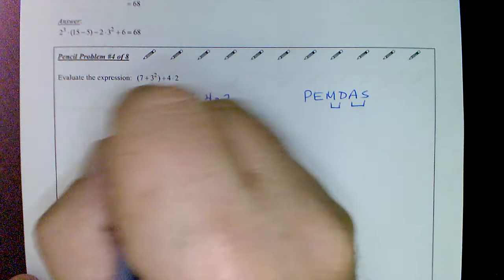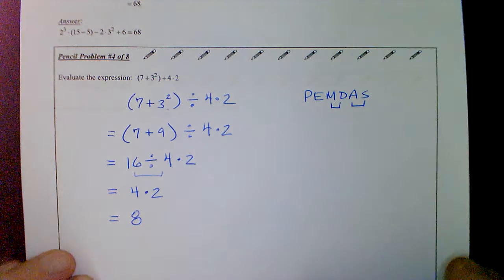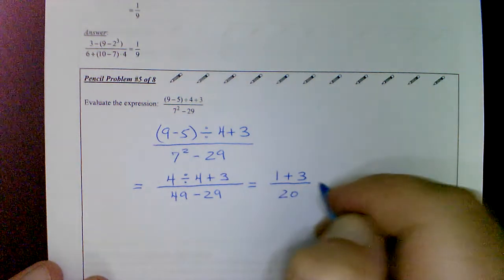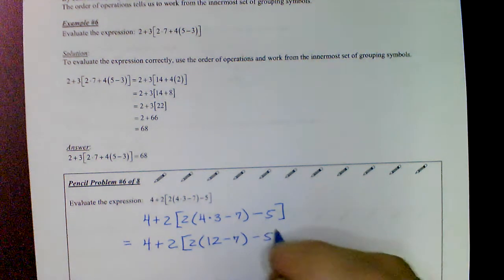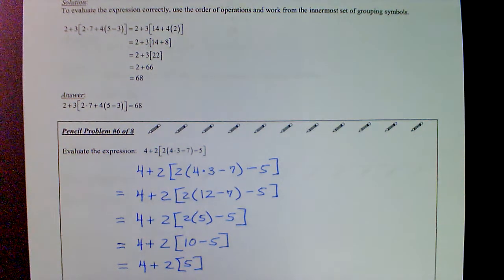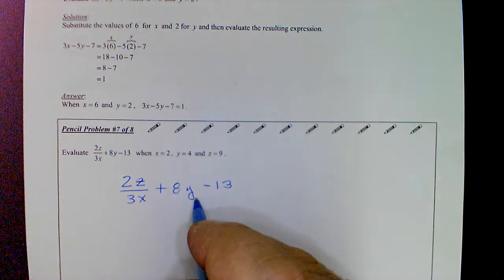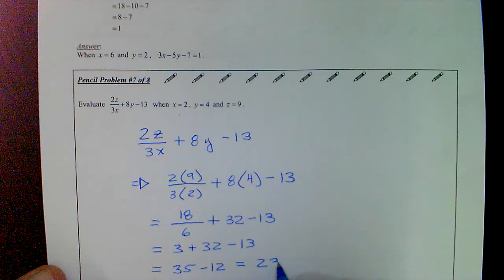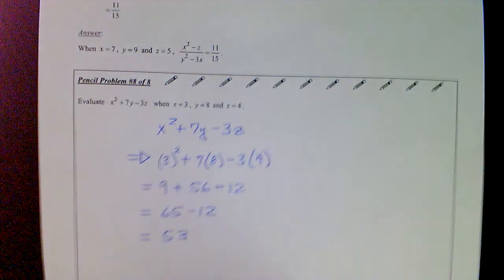MAT 012 Lesson #5 Video Lecture Part II